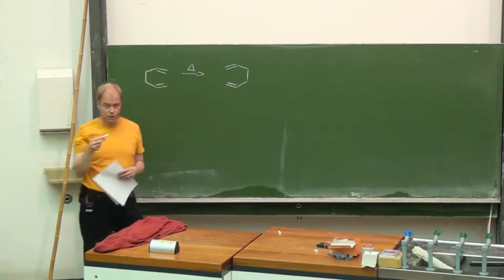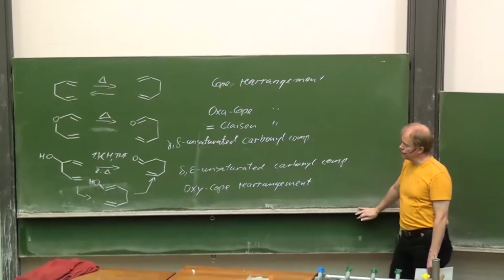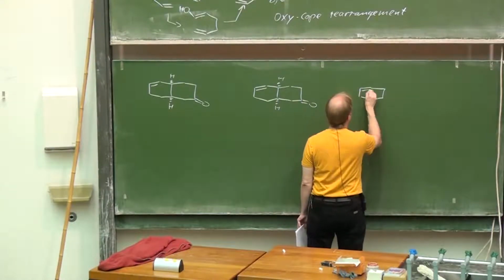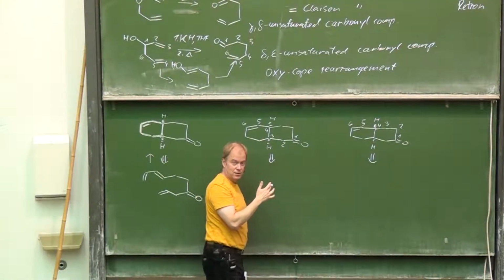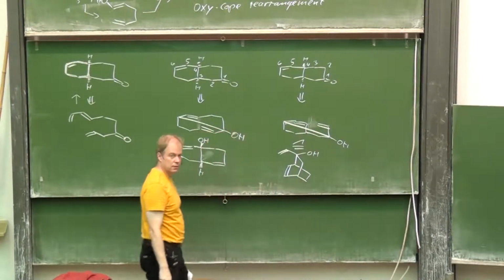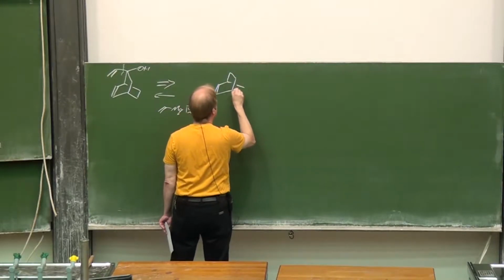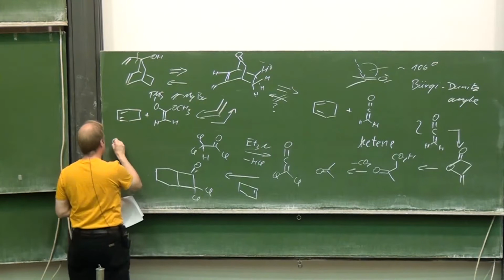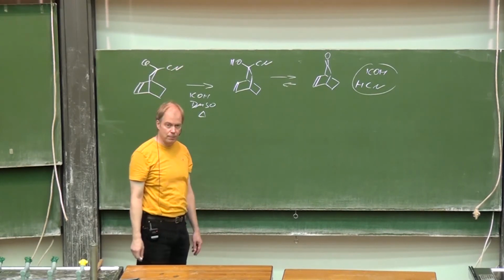Lecture Designing Organic Syntheses 2 Prof G Dyker 081014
Retron of oxy-Cope rearrangement